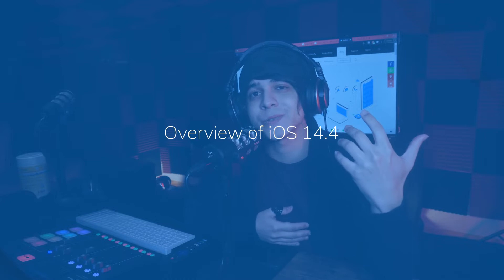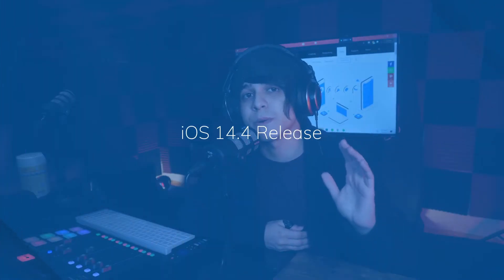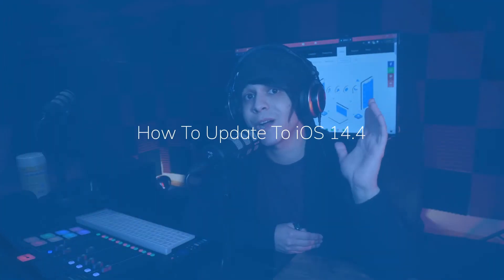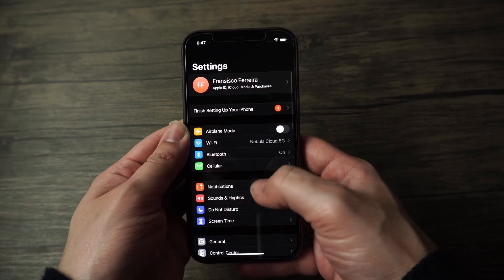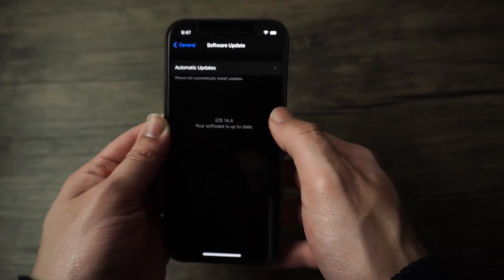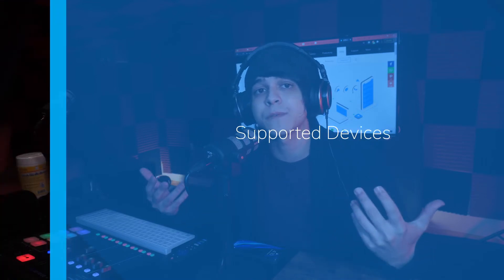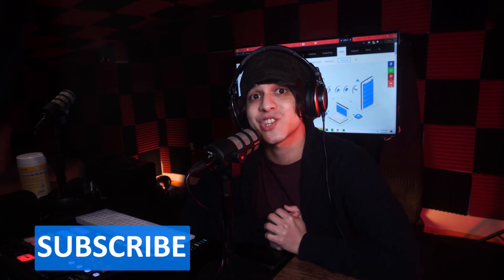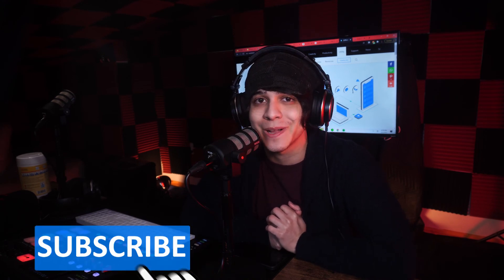iOS 14.4 is out-----What is NEW!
Should you update to iOS14.4? We list the new features and some bug fixes in this video, find the answer now!

Timestamps:
00:00 Introduction
02:40 iOS14.4 Release
03:21 How to update to iOS 14.4
04:51 Support Devices
05:11 Main Features
06:50 Bug Fixes
08:22 Overall Conclusion of iOS14.4
08:59 Transfer Data from One Phone to Another